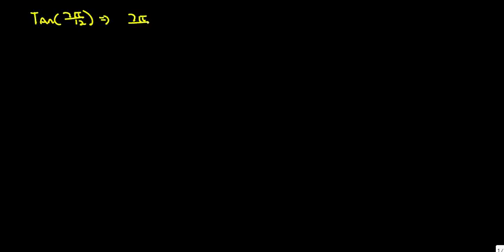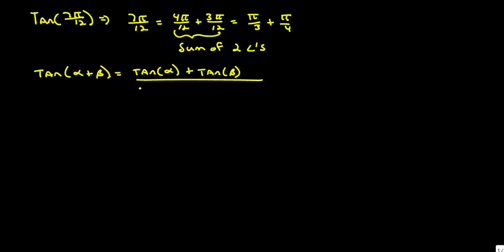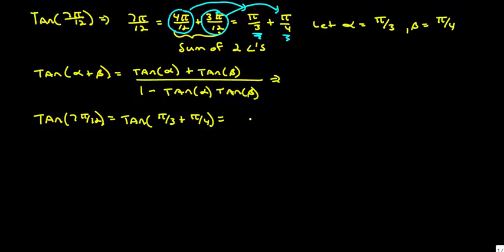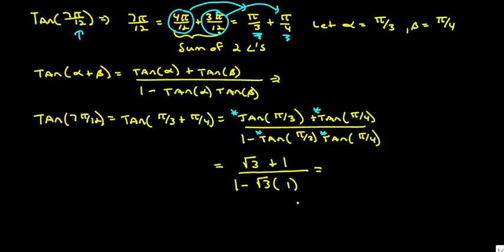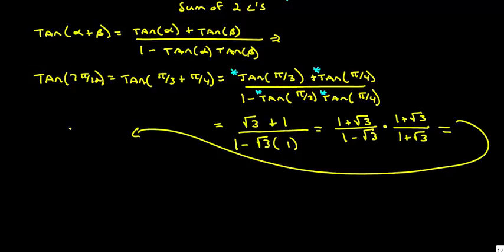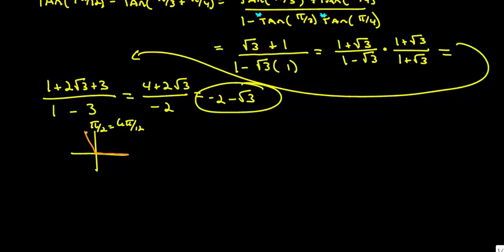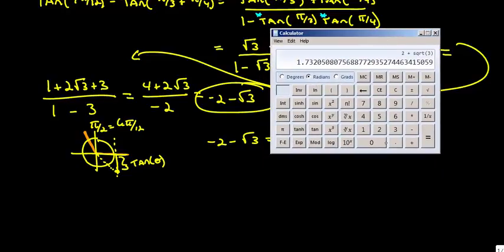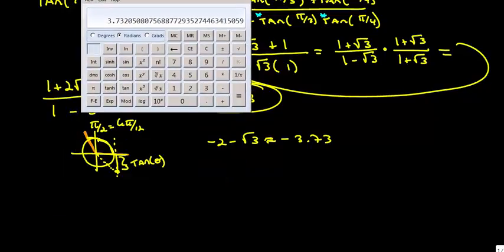Finding the Exact Value using Sum Identity 20121120